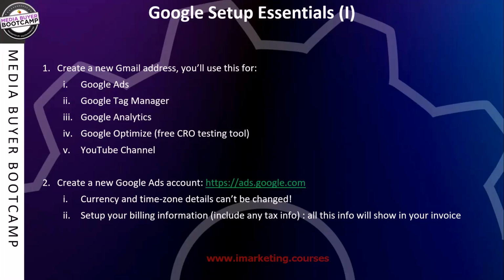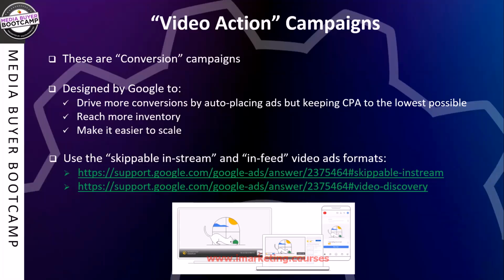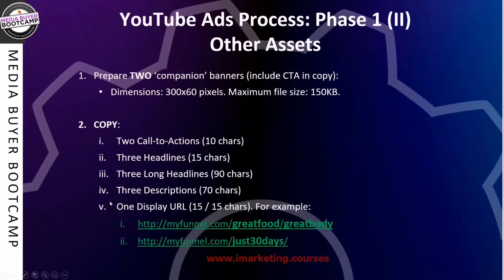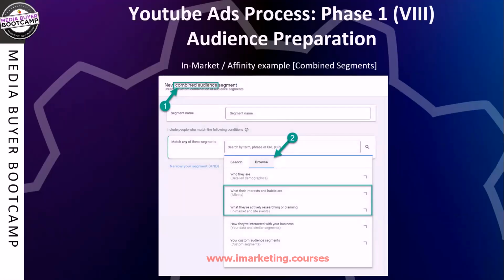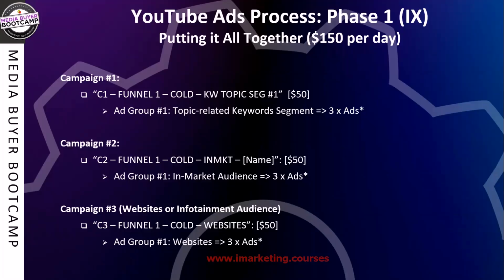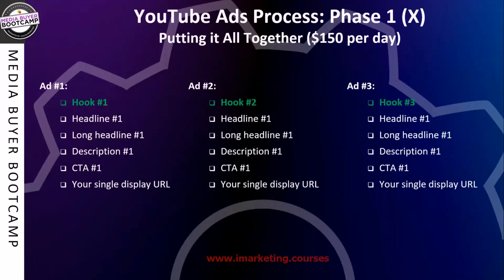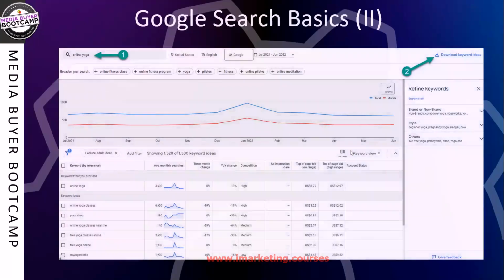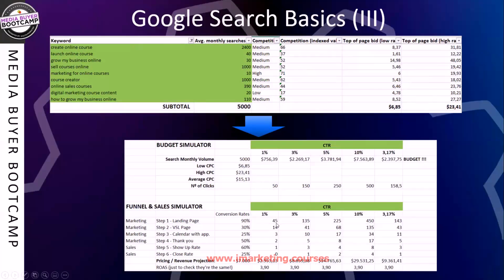media buyer part 8